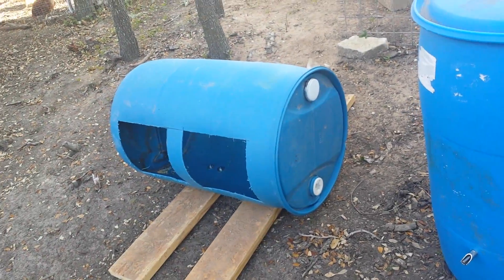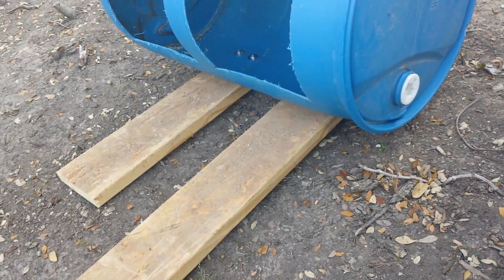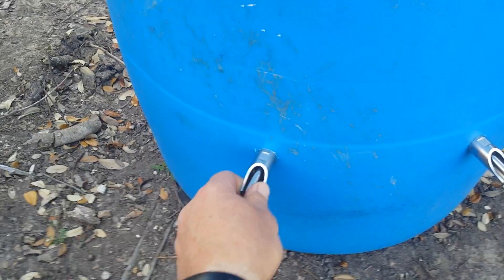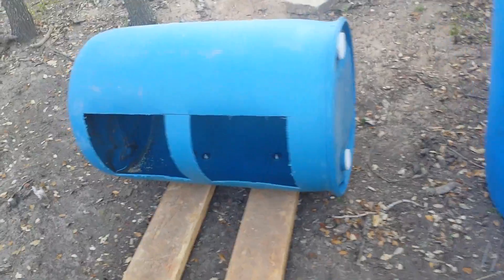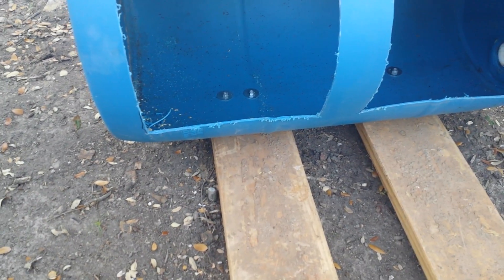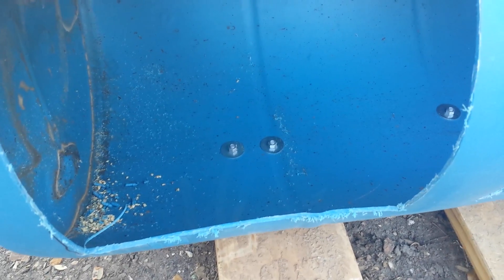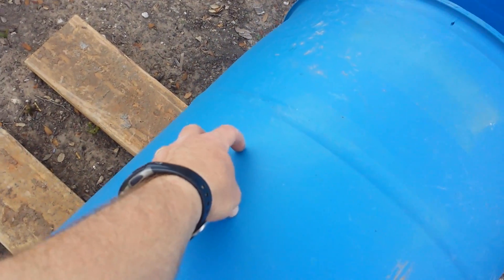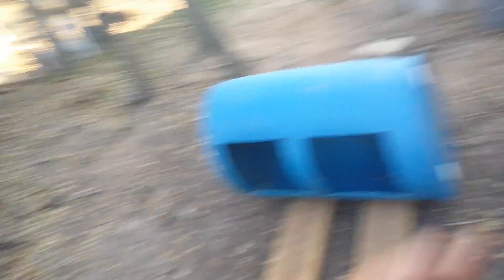Hog feeder and waterer for under $60